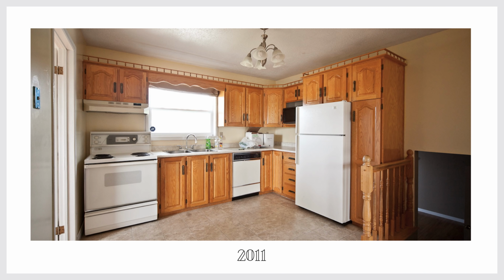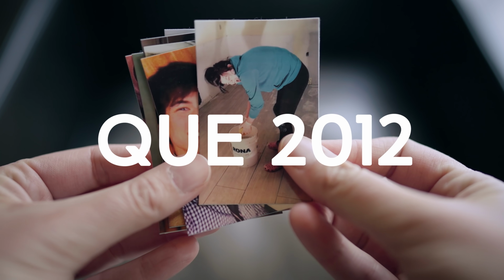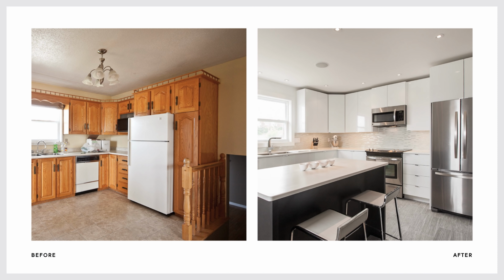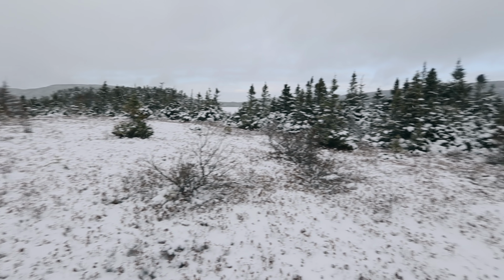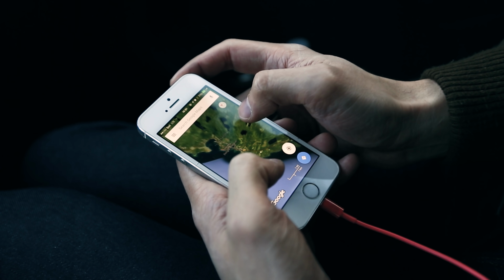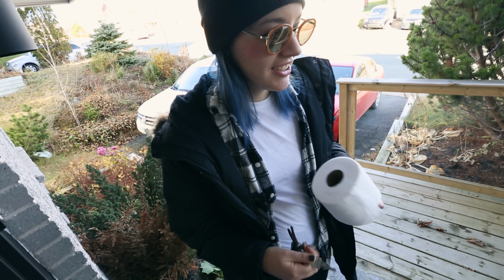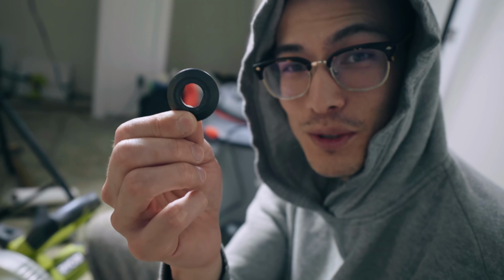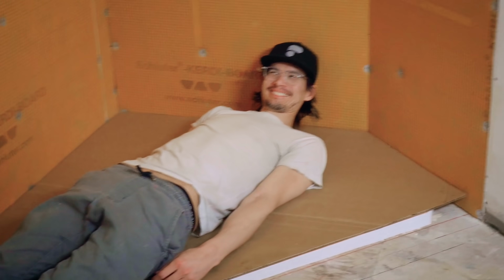Our Own Home Renovation Show... Sort Of?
This project has been in the works since 2014! We're renovating our house ourselves and have decided to self produce a home renovation series for this channel! Here's all the history and information leading up to what got us to this point.

Chapters:

0:00 Intro
0:17 - Our first house
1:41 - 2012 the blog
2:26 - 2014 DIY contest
3:03 - TV show meeting
3:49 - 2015 Newfoundland cabin project
5:23 - Vancouver 2016
5:50 - One problem
6:20 - HGTV renovation show format
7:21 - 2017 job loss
7:52 - Buffalo 2017
8:15 - Self publishing
8:48 - Challenges
9:21 - Series teaser
10:12 - Release details
11:22 - Bloopers

Sony 200-600
Sony 10-18 F4

PolarPro X Peter McKinnon 2-5 stop VND
PolarPro X Peter McKinnon 6-9 stop VND

Mics:
Rode Video Micro mic
Rode VideoMic Pro+
Rode Video Mic NTG

GoPros:
GoPro Hero 6 Black
GoPro Fusion 360